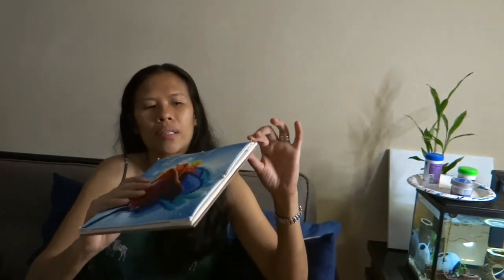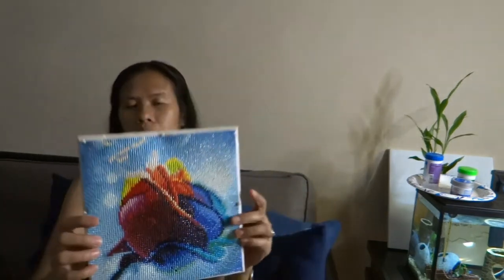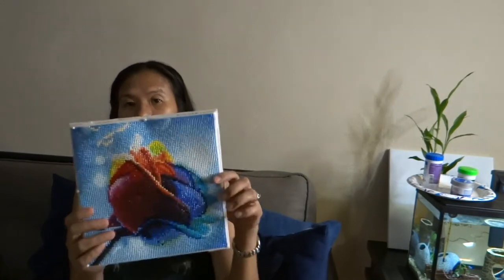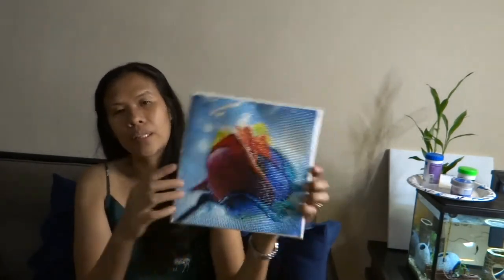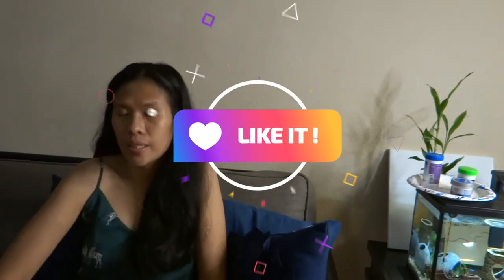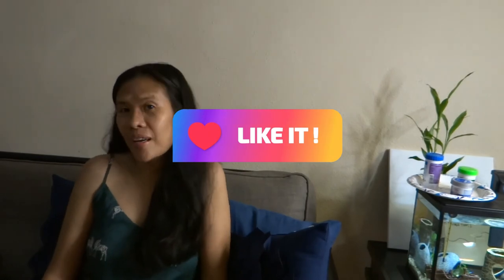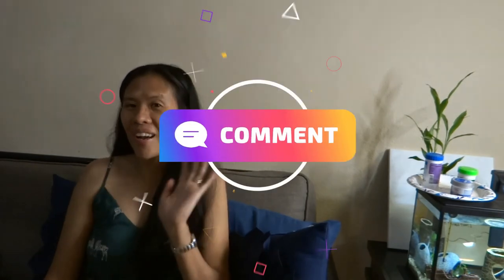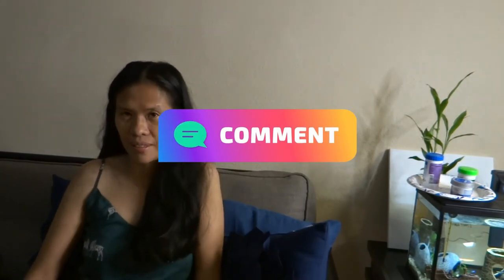Craft Wednesday: You Gonna Hear Me Roar (Tiger Crystal Creations: Diamond Art)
Tiger Crystal Creations from Barnes and Noble

It is Similar to Diamond art, but the Gems are Crystal